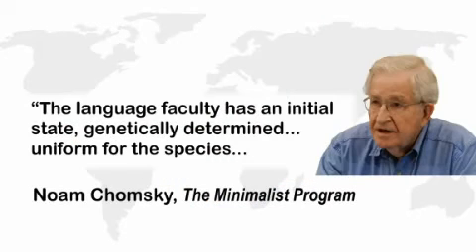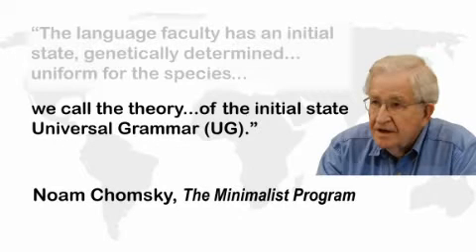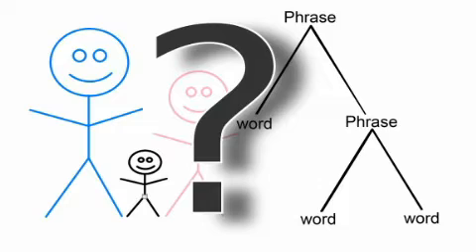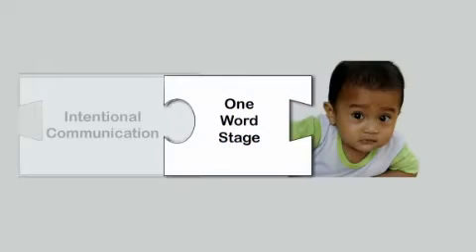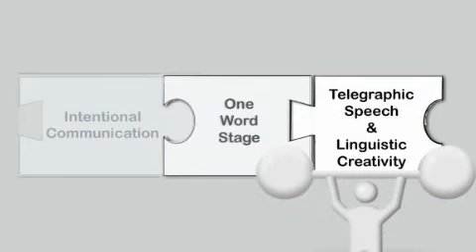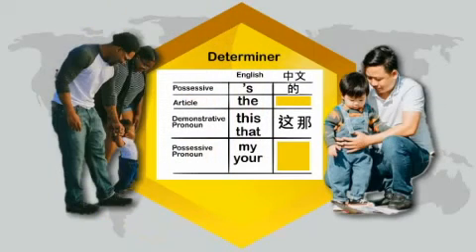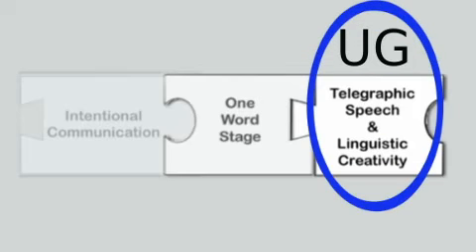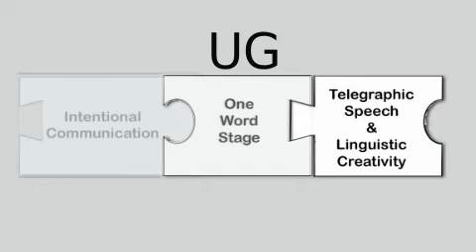Theories of Language Development (Part 3: Nativism)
The latter half of the 20th century saw the emergence of a radically different view of language development, Nativism. This brief video introduces the core hypothesis of Nativism: infants learn grammar rapidly and without explicit instruction because they are endowed with a form of Universal Grammar (UG) that guides their linguistic development. Specifically, UG guides infants to merge open class words with closed class words to create hierarchically structured phrases.